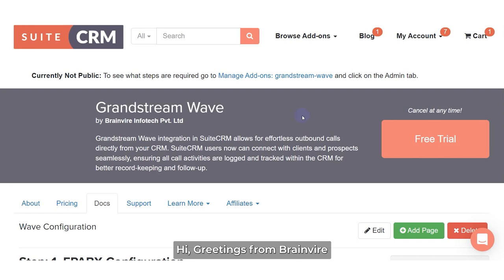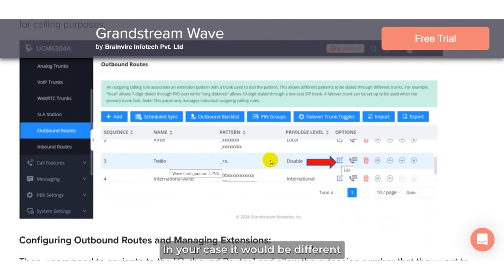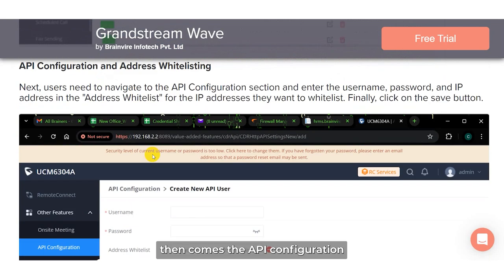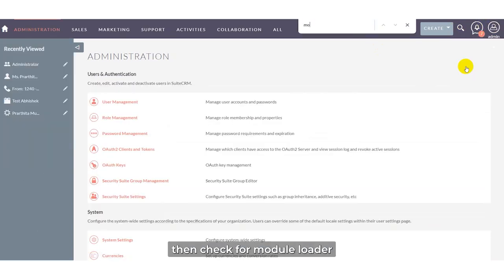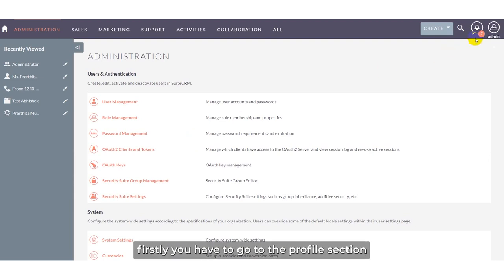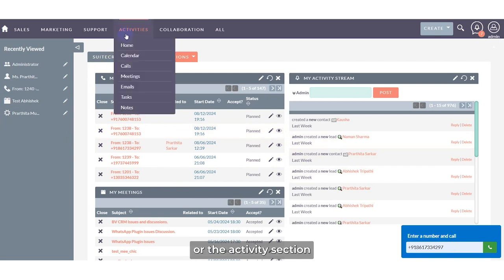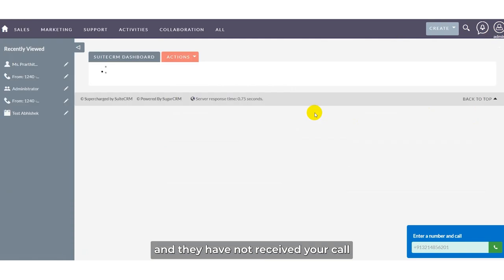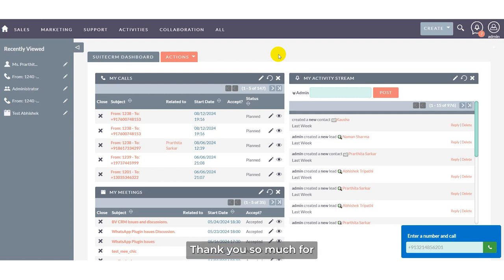Brainvire | Information and Technology | Software and Web Development Company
Grandstream Wave:
Grandstream Wave integration in SuiteCRM allows for effortless outbound calls directly from your CRM. SuiteCRM users now can connect with clients and prospects seamlessly, ensuring all call activities are logged and tracked within the CRM for better record-keeping and follow-up.

1. Seamless Outbound Calling with Grandstream Wave in SuiteCRM: By leveraging Grandstream Wave, SuiteCRM users can effortlessly establish connections with clients and prospects, ensuring that all call interactions are thoroughly documented and monitored within the CRM. This integration facilitates meticulous record-keeping and efficient follow-up, enhancing overall communication management.

2. Accelerated Calling: Enhance your productivity by speeding up the calling process. With Grandstream Wave, you can make calls faster, which in turn helps you receive quicker responses from your recipients. This increased efficiency can significantly improve your outreach and follow-up activities.

3. Comprehensive Call Details: Gain full visibility into your calling activities with detailed call information. This ensures that you have all the necessary information at your fingertips to manage your communications effectively.

4. Quick Call Initiation: Streamline your outbound calling process with Grandstream Wave, making it easy to initiate calls quickly and efficiently. Whether you're reaching out to a new prospect or following up with a contact, this tool helps you manage your calls with minimal effort and maximum impact.